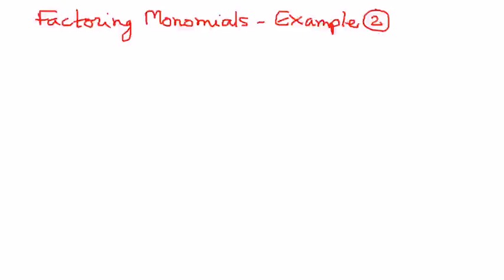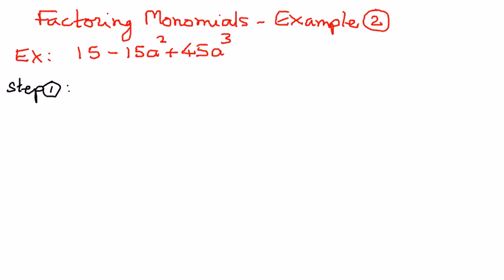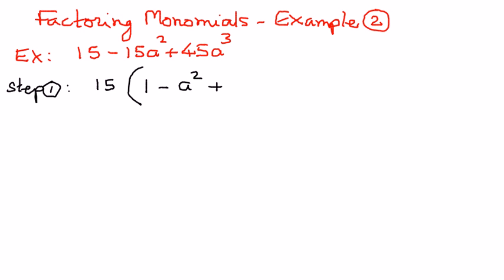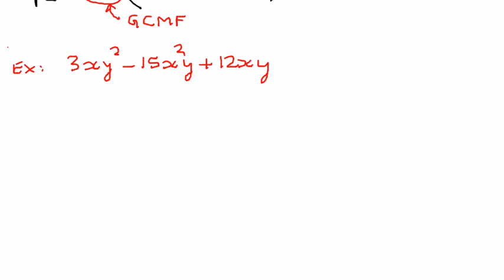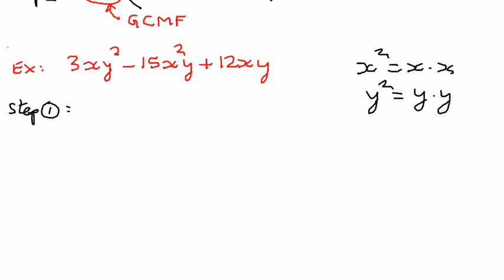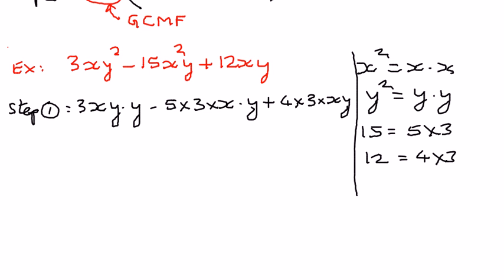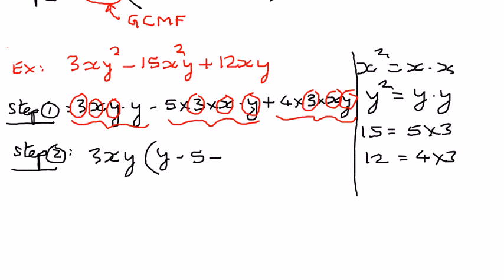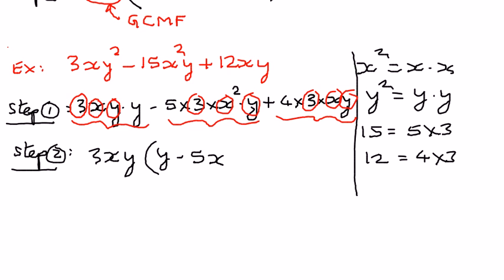Factoring Monomials Example 2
In this presentation we shall solve some example problems related to Factoring Monomials.